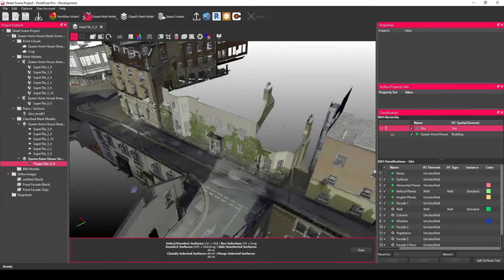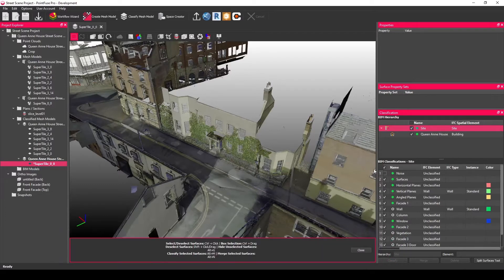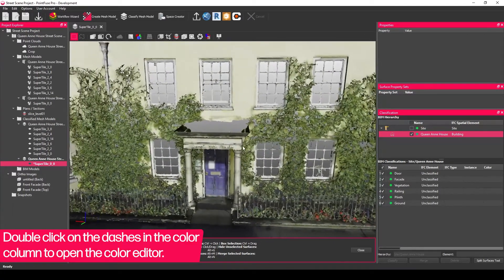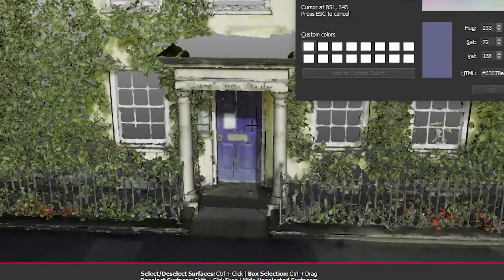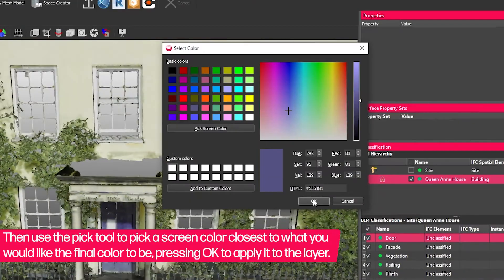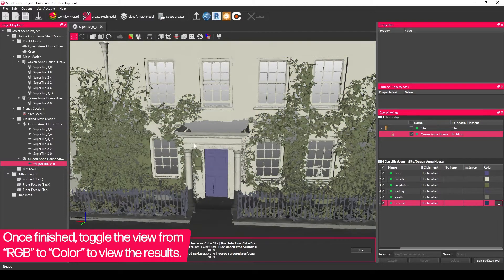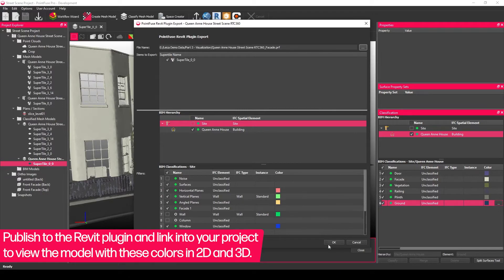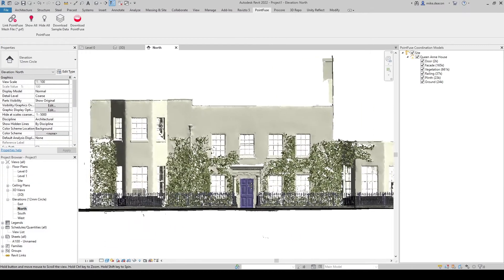PointFuse for Revit Plugin - Set up Classification Colors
As Revit can’t support real world textures on imported meshes, you can instead use the Pick Screen Color and Classification tools inside PointFuse to create realistic looking models. This tutorial video shows you how.